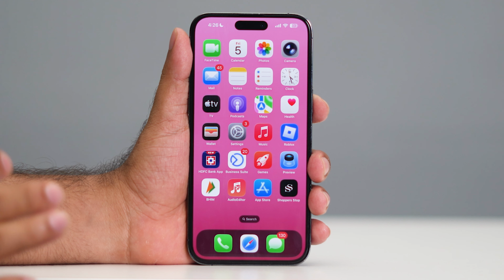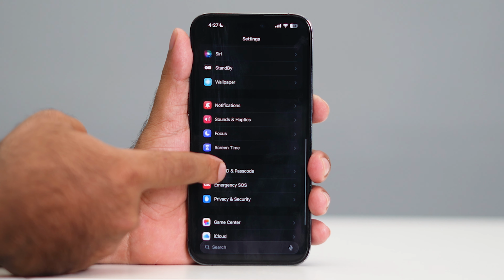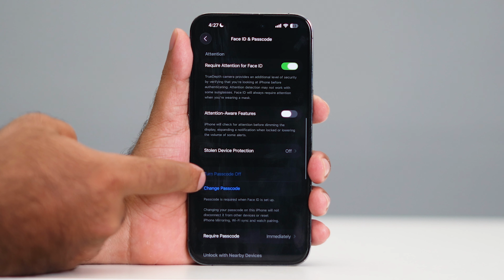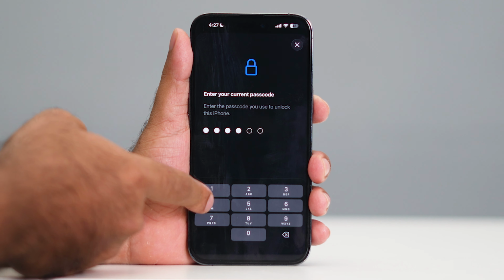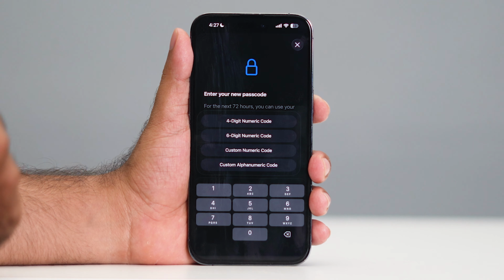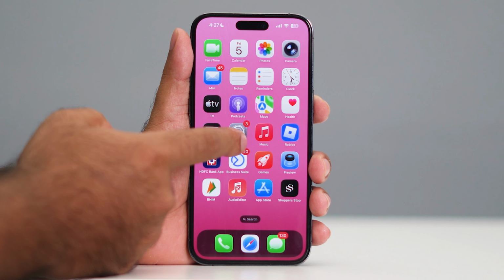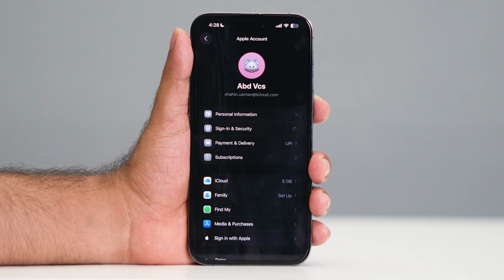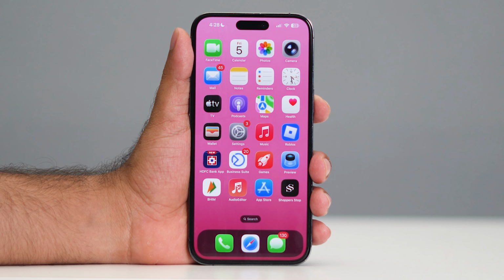How to Change Password on iPhone (iOS 26)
Need to change your iPhone password on iOS 26? In this easy tutorial, I’ll show you step-by-step how to update your iPhone passcode or Apple ID password to keep your device secure. Perfect for beginners or anyone looking to improve iPhone security.

how to change password on iphone
iphone password change
password change in iphone
change password on iphone